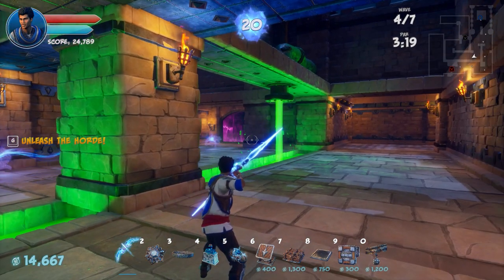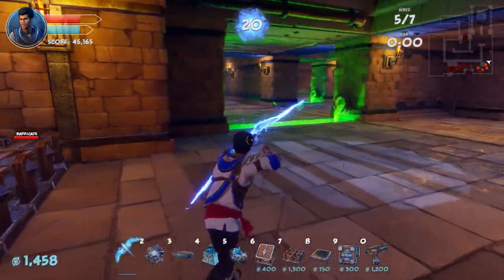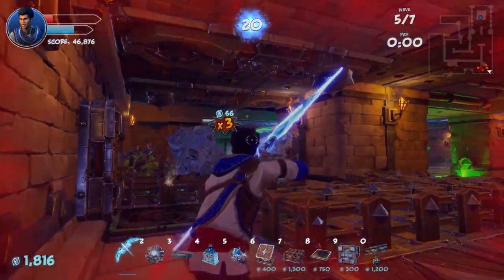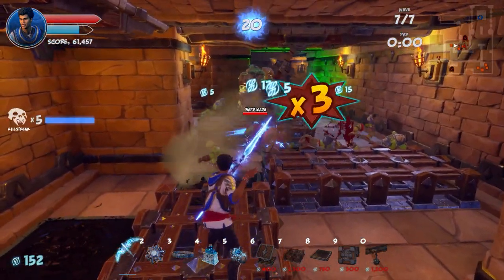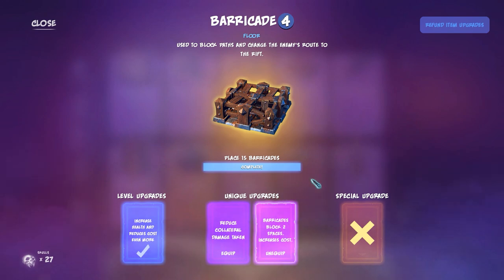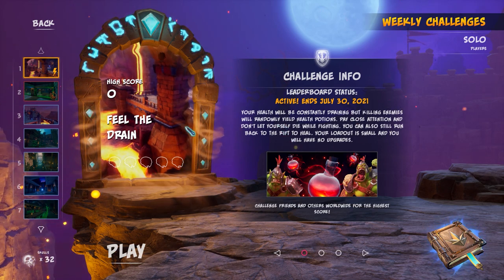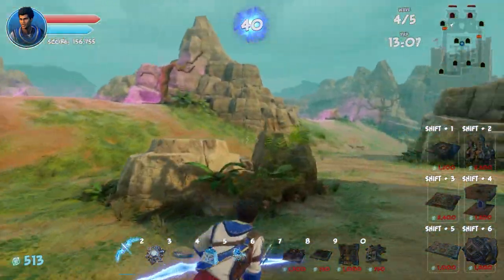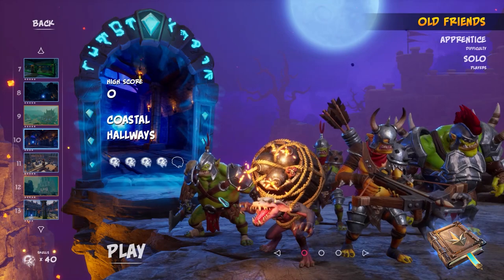Orcs Must Die 3 - For Breakfast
Description:
You’ve tossed, burned and sliced them by the thousands – now orcs must die more than ever before! Grab a friend and slay orcs in untold numbers in this sequel to the 2011 AIAS Strategy Game of the Year from Robot Entertainment.